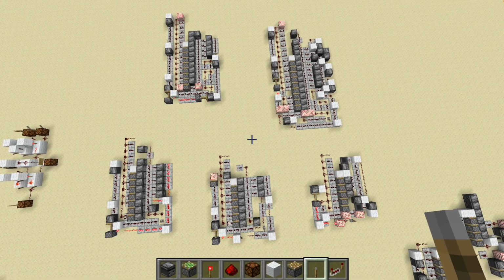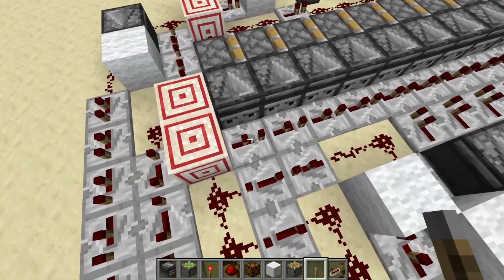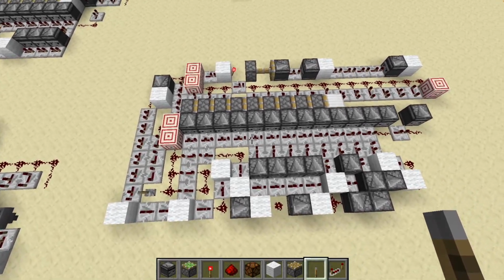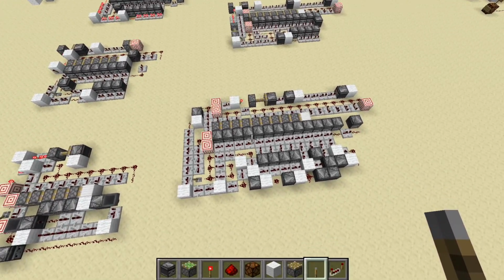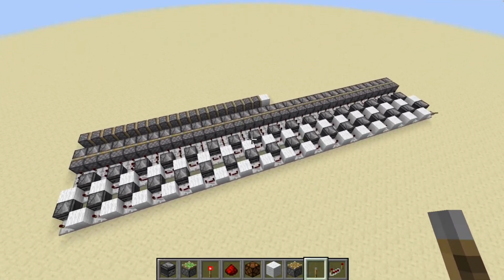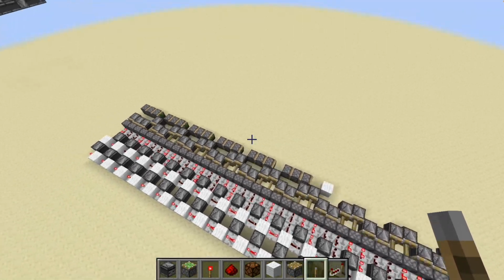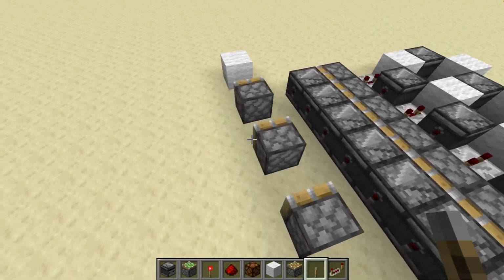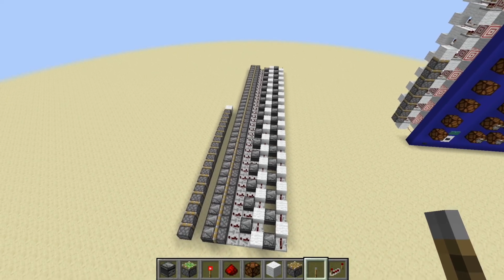INFINITE Flat Piston Extender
I finally made an INFINITE flat piston extender!

My Minecraft Server Address:
DevDoors.exaroton.me